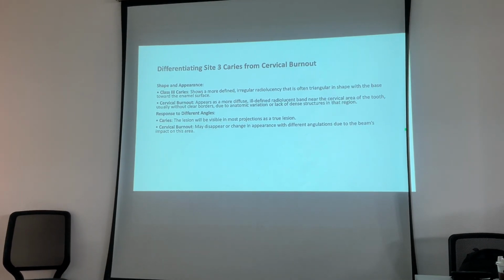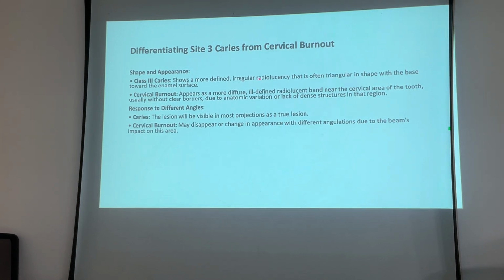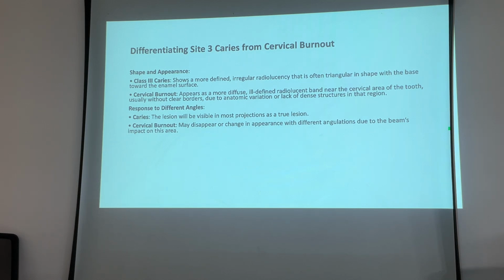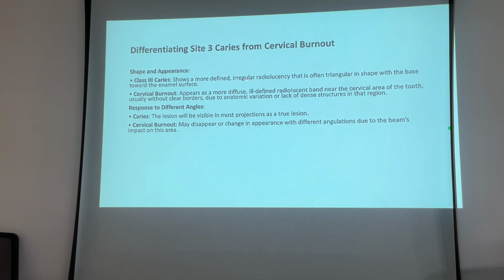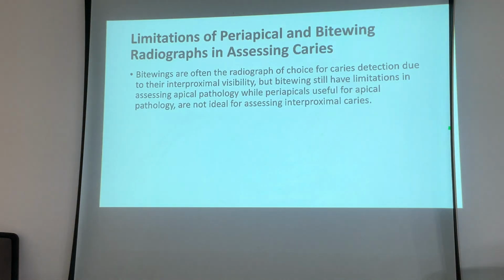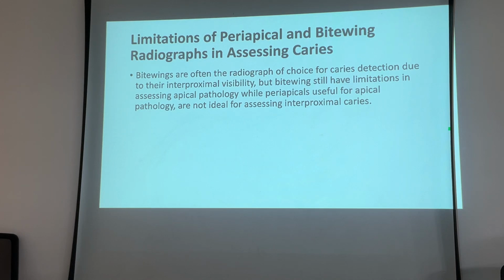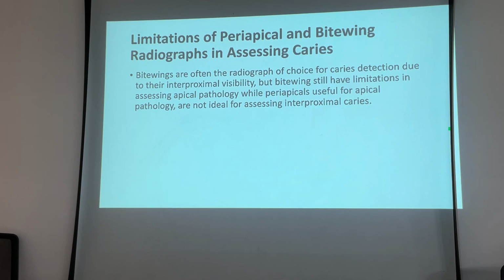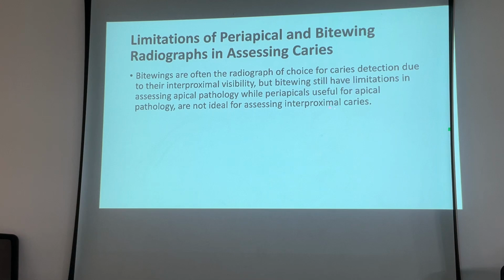Clarif SC 5 DCS 2 Radiology (Dok Bramma)